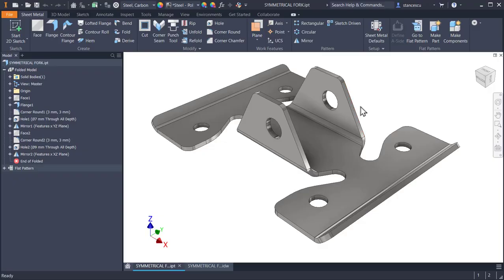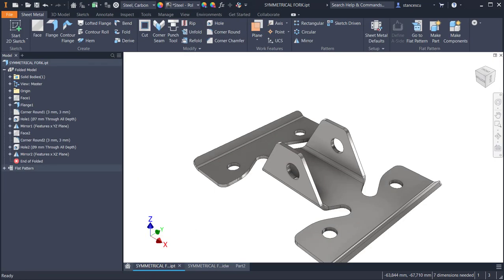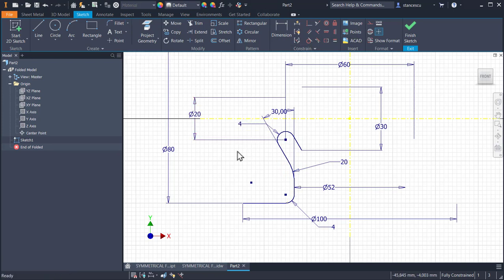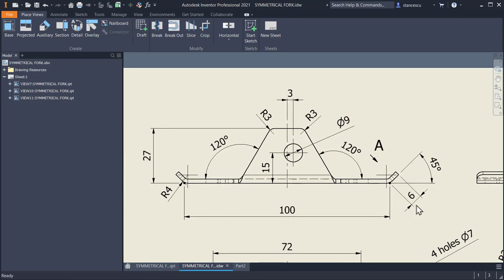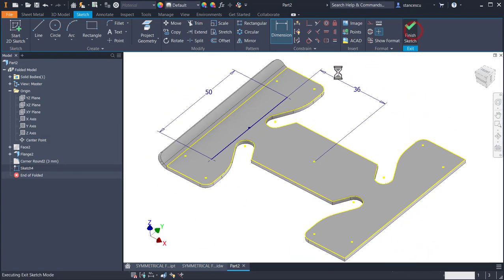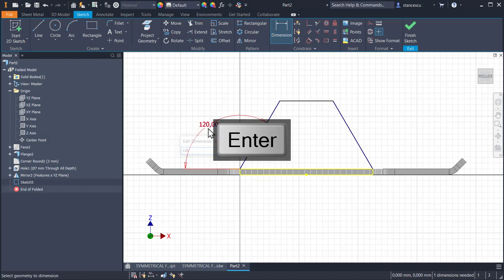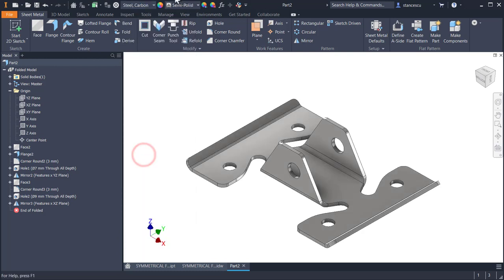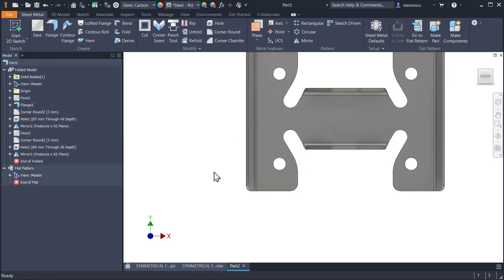Tutorial Inventor - 196 SHEET METAL SM-003